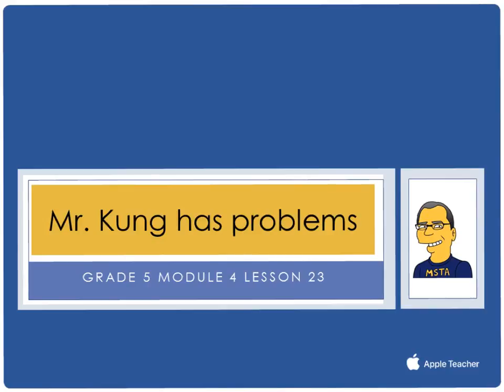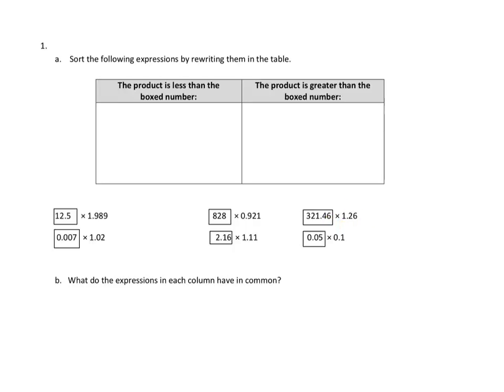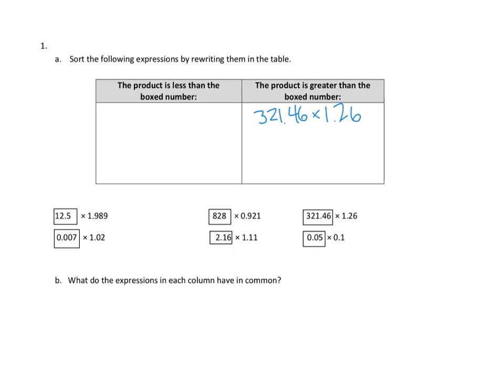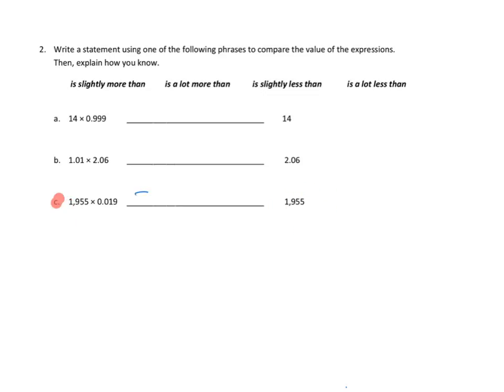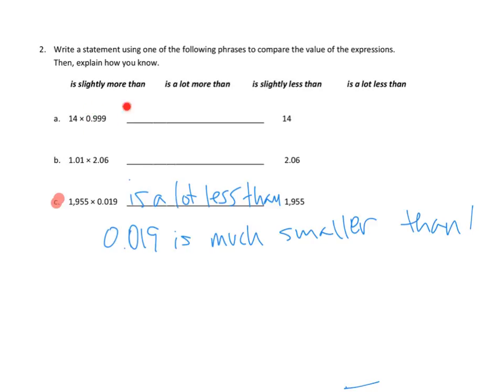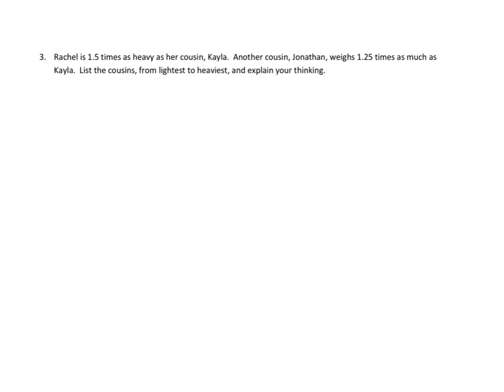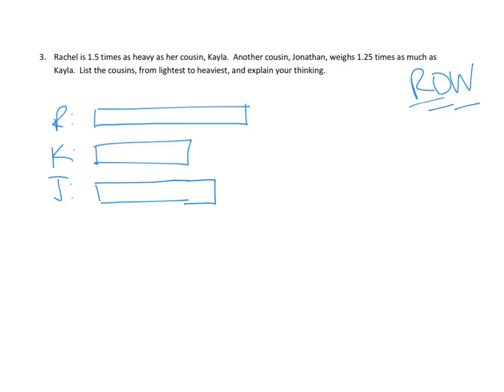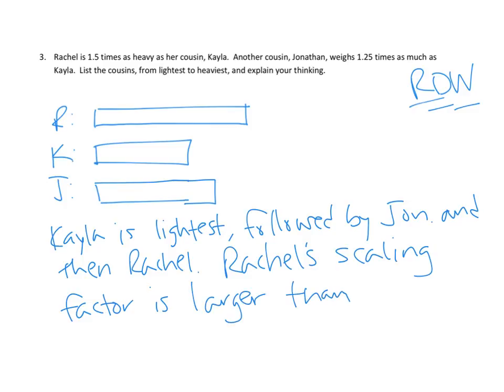Eureka Math, 5th Grade, Module 4, Lesson 23